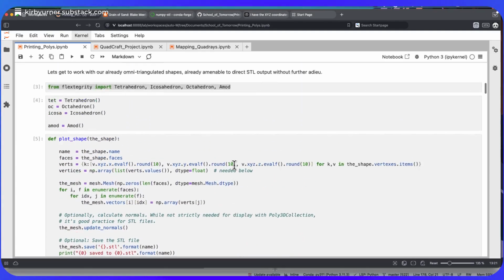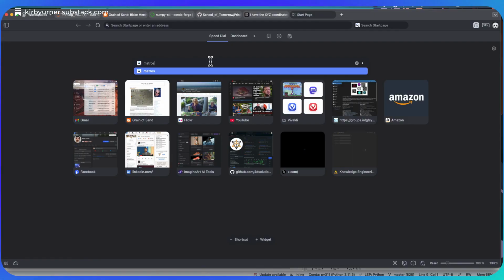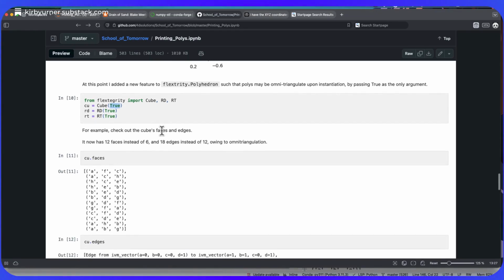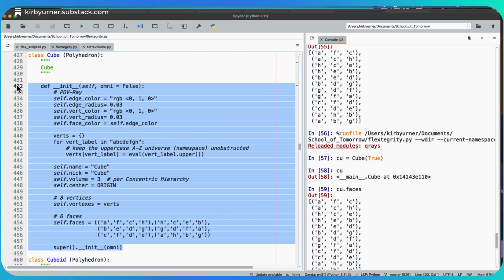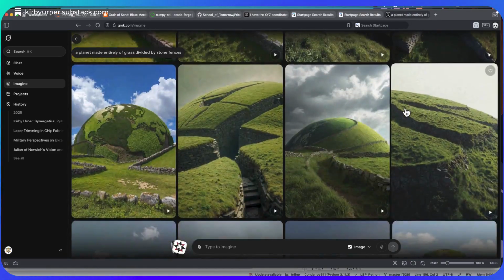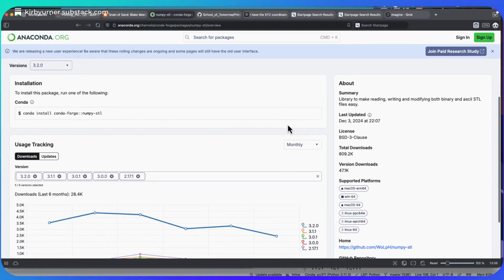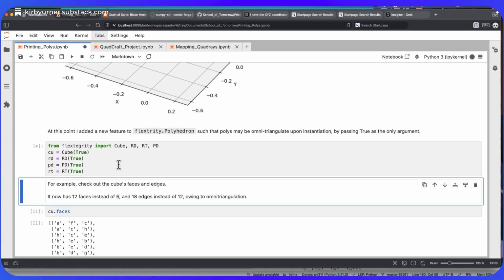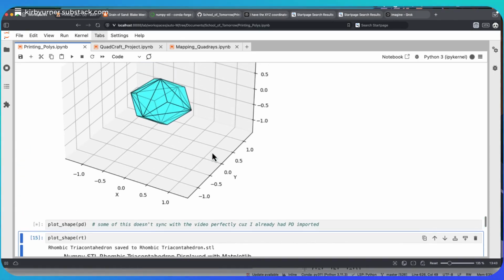Pythonic Polyhedrons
School of Tomorrow

Happy Pi Day. This is a repeat of the previously uploaded video, but coming from Substack this time.